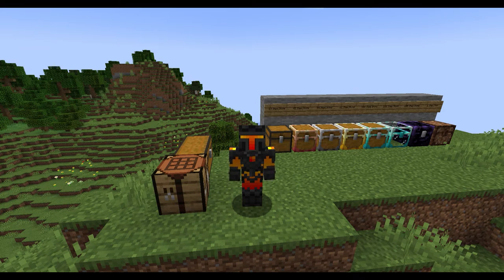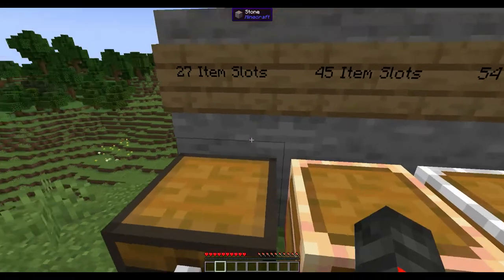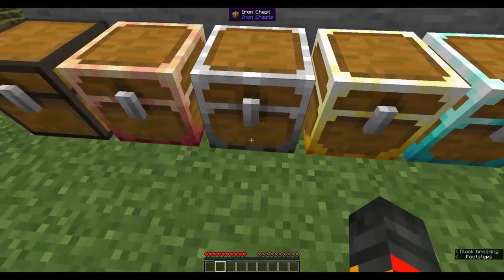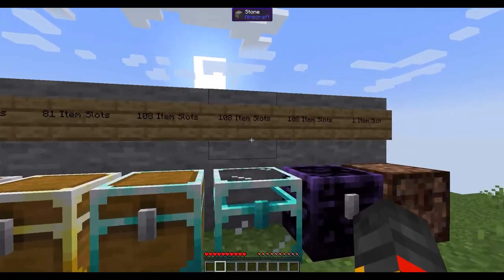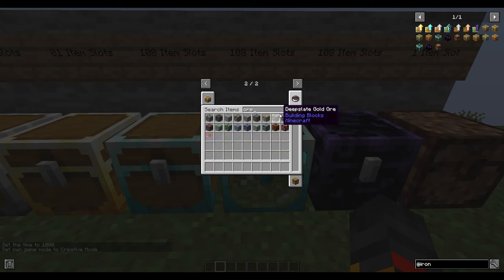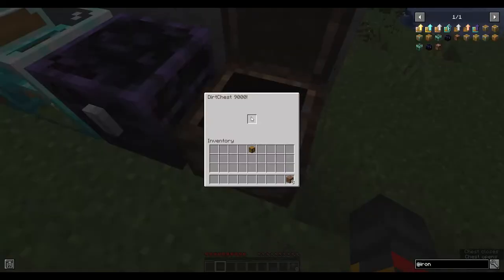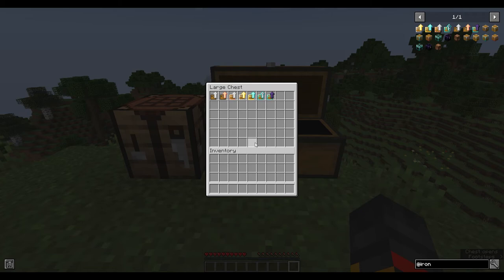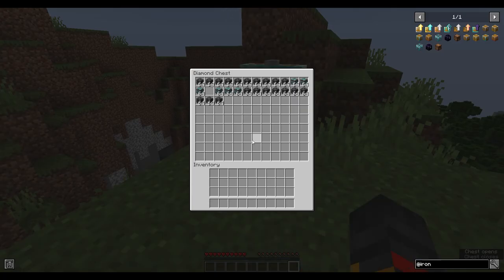Iron Chests Mod Full Tutorial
In this video I went over a full in depth tutorial on the Iron Chests Mod.

⌚Timestamps ⌚
0:00 Intro
0:48 How to make each Chest
4:45 Chest Upgrade Explanation
6:30 Outro and Goodbye